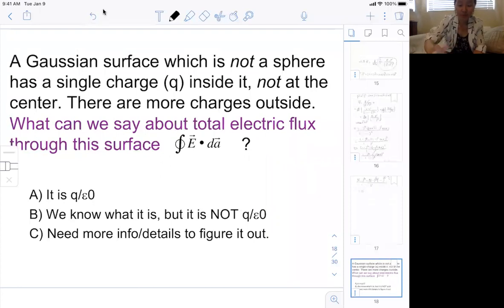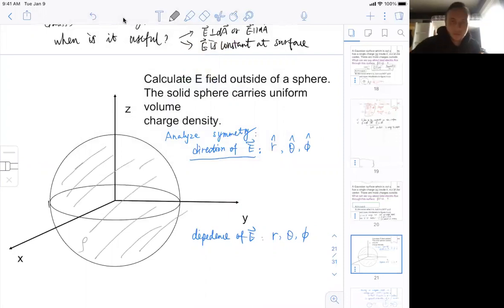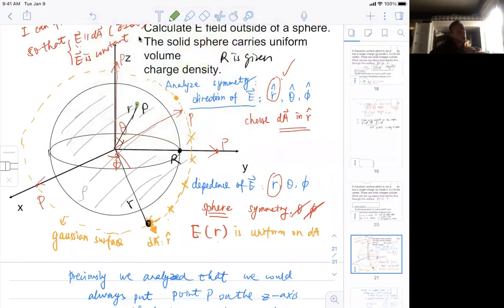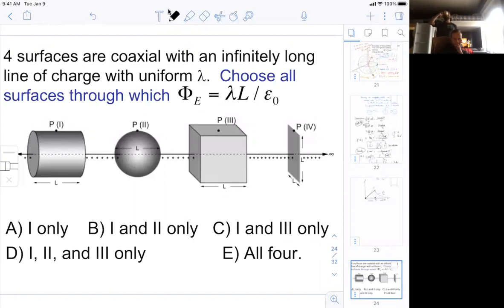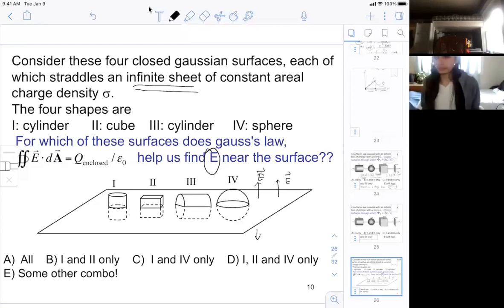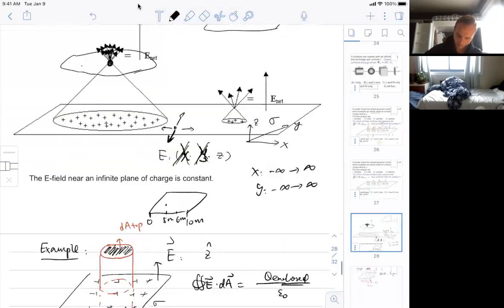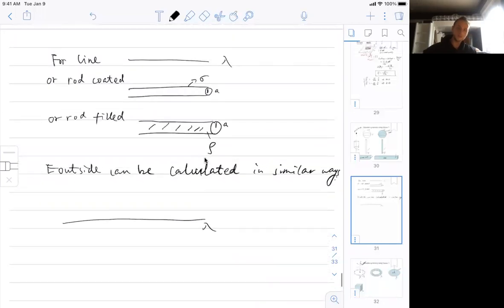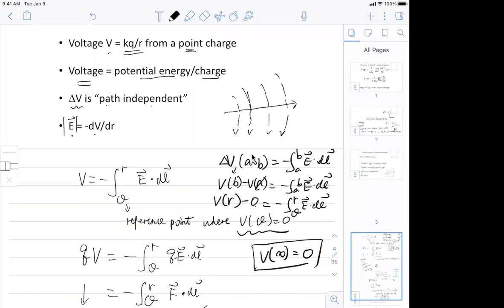week3_W_2/10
PHY4140